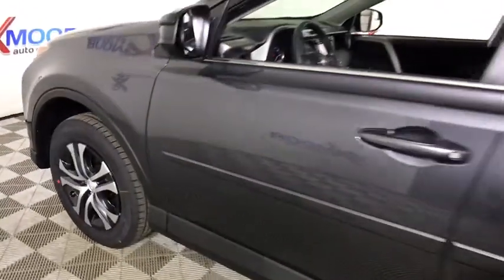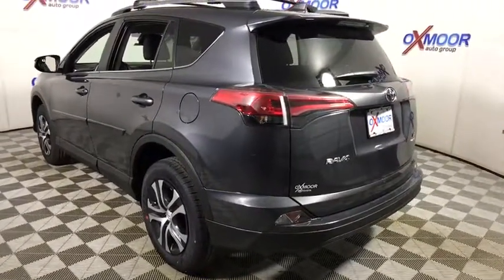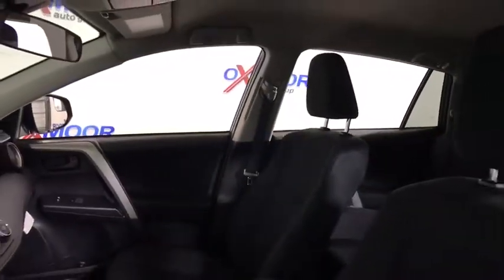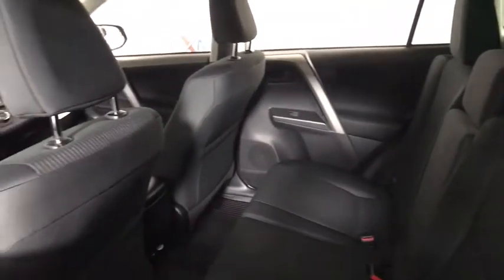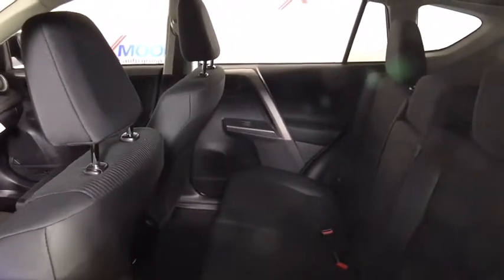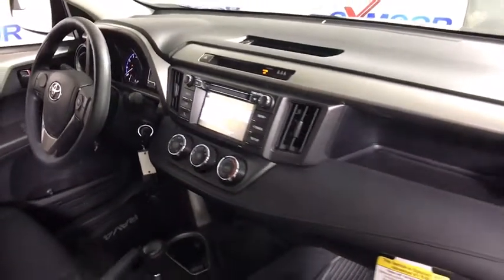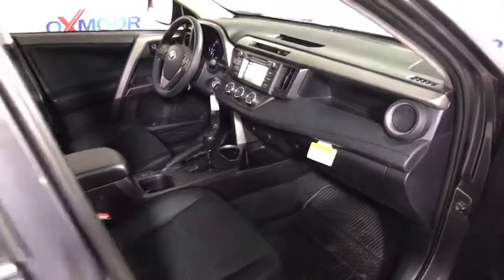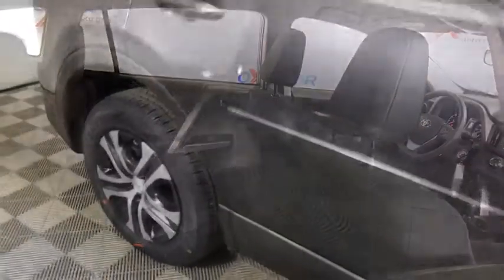2018 Toyota RAV4 Louisville, Lexington, Elizabethtown, KY New Albany, IN Jeffersonville, IN T44250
Magnetic Gray Metallic N 2018 Toyota RAV4 available at Oxmoor Toyota in Louisville, Kentucky. Servicing the Lexington, Elizabethtown, KY New Albany, IN Jeffersonville, IN area.

Oxmoor Toyota
8003 Shelbyville Rd

Factory MSRP: $27,768 2018 Toyota RAV4 LE Magnetic Gray Metallic AWD, Black w/Fabric Seat Trim. 28/22 Highway/City MPG As part of the Toyota family, your exceptional ownership experience starts with ToyotaCare, a no cost maintenance plan with 24-hour roadside assistance.The ToyotaCare plan covers normal factory scheduled service for two years or 25,000 miles, whichever comes first. 24-hour roadside assistance is also included for two years, regardless of mileage. Price includes: $500 - TMS Customer Cash. Exp. 02/28/2018